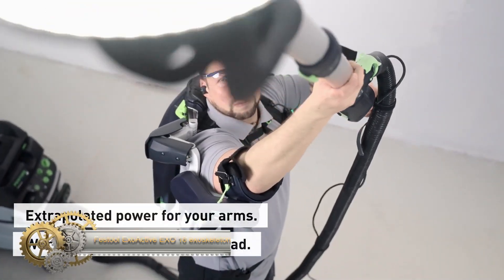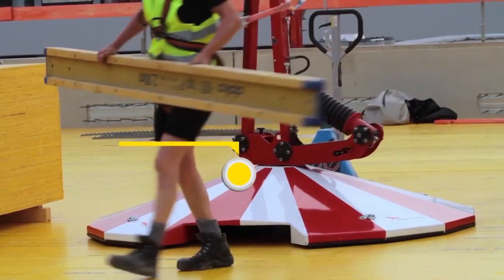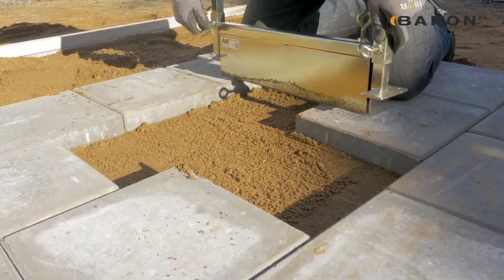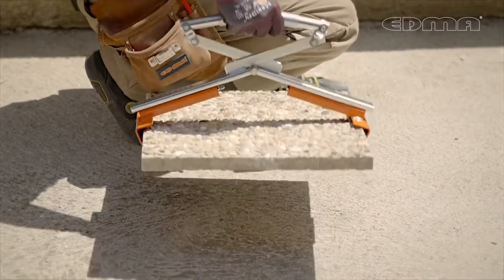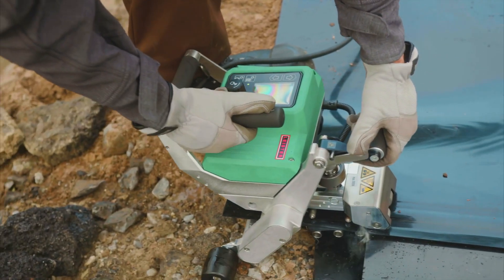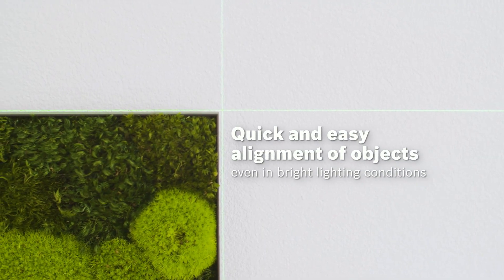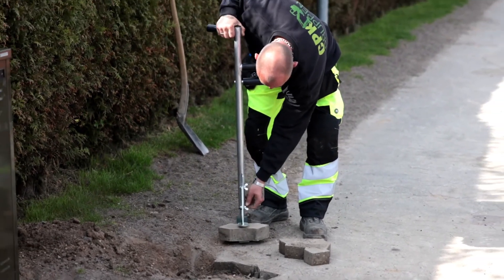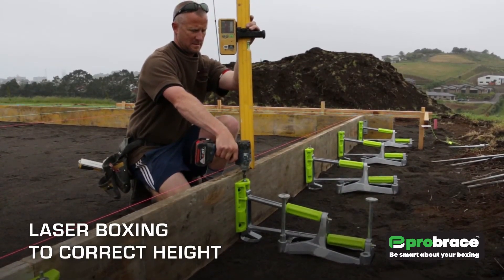Amazing Construction Tools That Are At Next Level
In this captivating video, we showcase an impressive array of award-winning construction tools and cutting-edge technologies that have revolutionized the industry. From innovative equipment that enhances productivity to sustainable solutions that prioritize eco-conscious practices, these tools are at the forefront of construction excellence. Join us as we explore how these brilliant innovations are shaping the future of construction.

WEICON Universal Dicht-Spray

EDMA PorteDalle 269055

Leister COMET 700 automatic hot-wedge welding machine

Bosch cross line laser Quigo Green